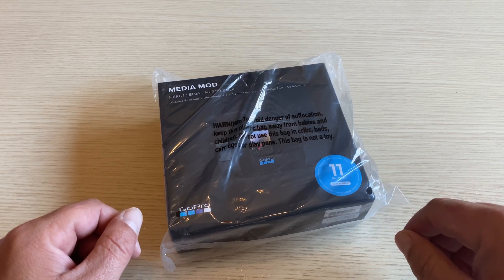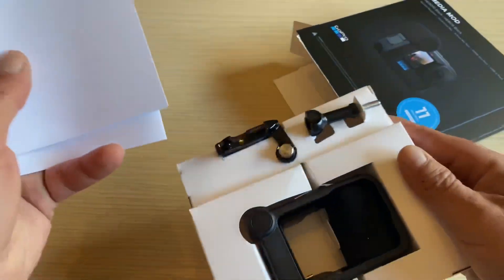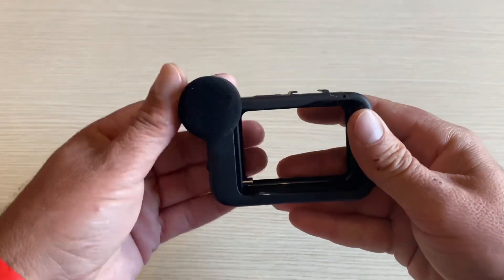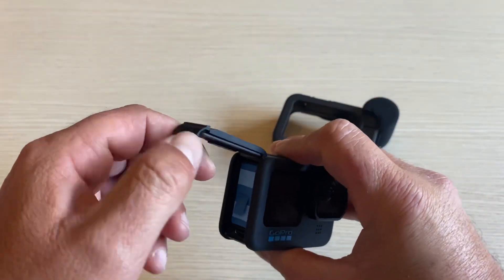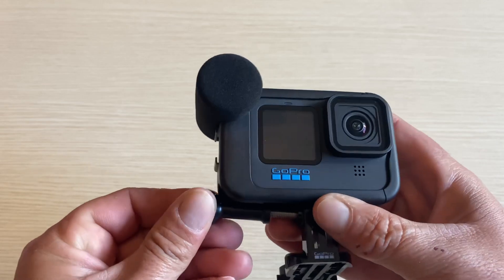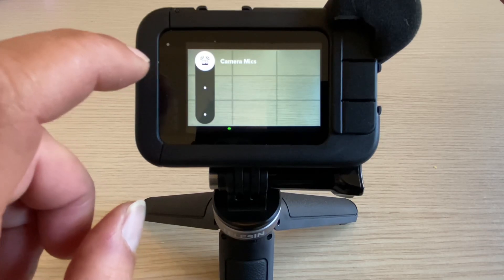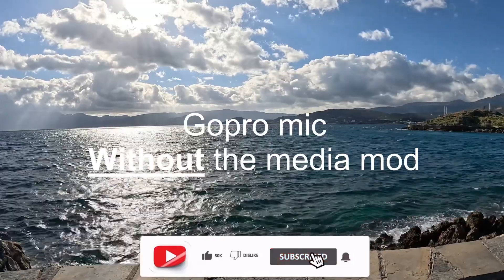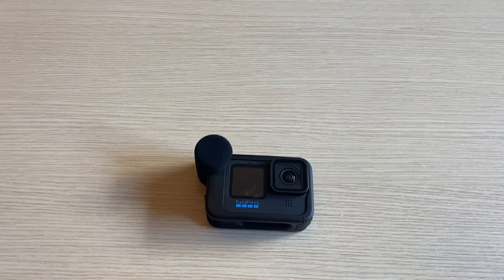Gopro 11 Media Mod. Unboxing and testing (Greek subtitles)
Gopro 11 Media Mod. Unboxing and testing (with Greek subtitles)